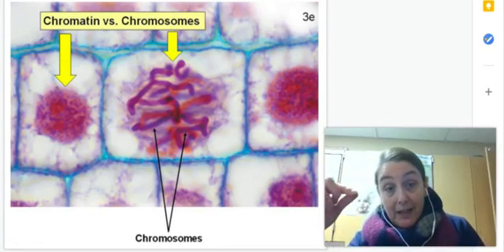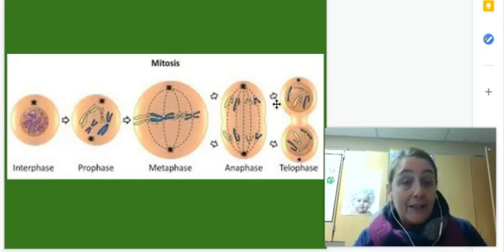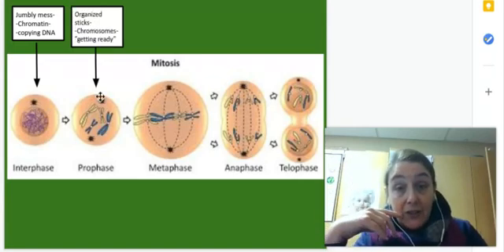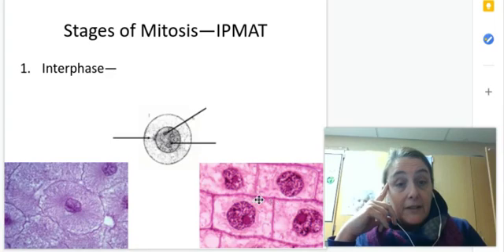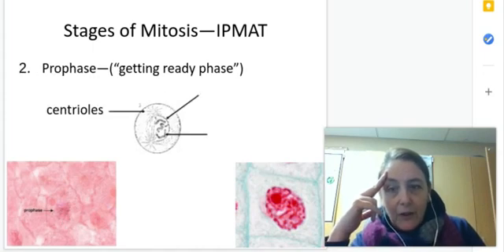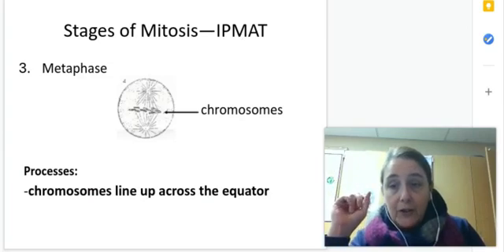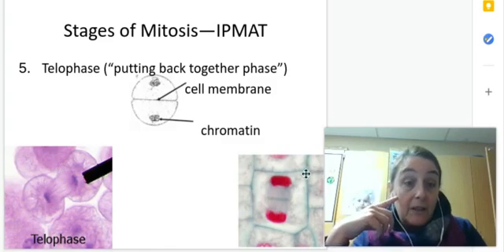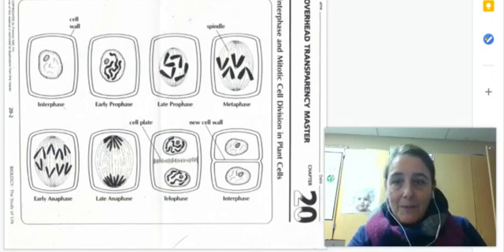DAY 76: NOTES Cell Reproduction 03 Stages of Mitosis